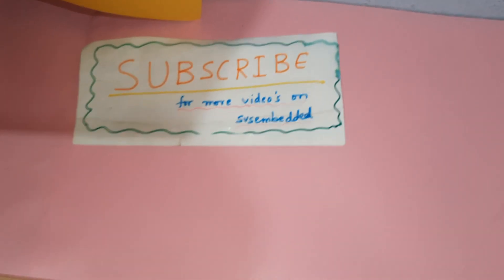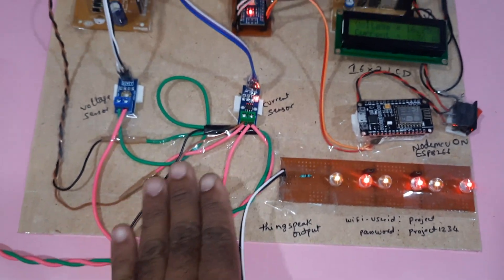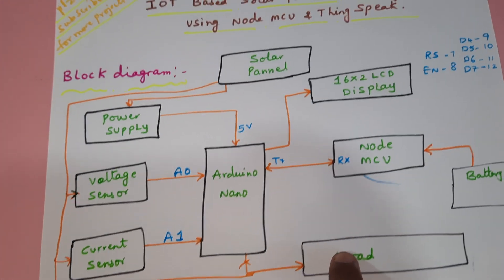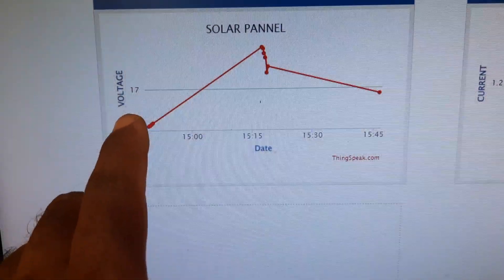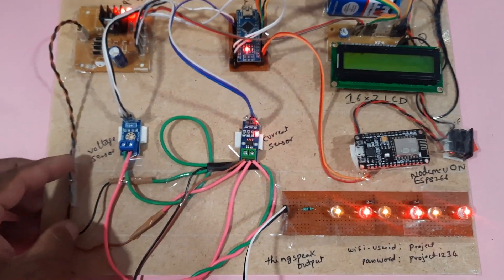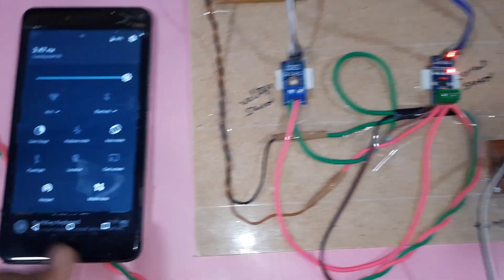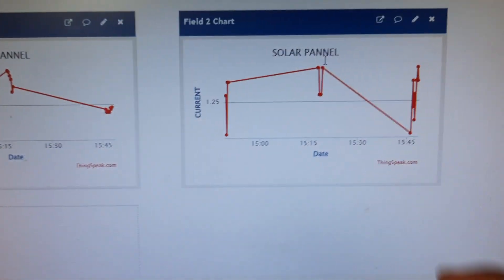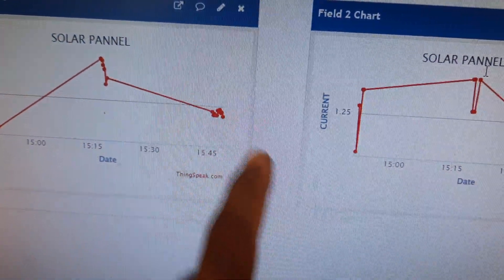IoT based Solar Power Monitoring System using NodeMCU (ESP8266) and ThingSpeak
1. Project Abstract / Synopsis
2. Project Related Datasheets of Each Component
3. Project Sample Report / Documentation
4. Project Kit Circuit / Schematic Diagram
5. Project Kit Working Software Code
6. Project Related Software Compilers
7. Project Related Sample PPT’s
8. Project Kit Photos
9. Project Kit Working Video links

IoT based Solar Power Monitoring System using NodeMCU (ESP8266) and ThingSpeak | Solar Power Voltage & Current Monitoring System Using Arduino & LCD.

1. Solar power efficiency monitoring through IOT thingspeak,

2. Solar Power Monitoring Voltage, Lux , Current, Watts, Temperature and MPPT Thingspeak,

3. IoT Based Solar Power Monitoring System Using Arduino & ESP8266,

4. Voltage, Lux , Current, Watts, Temperature and MPPT Thingspeak,

5. IoT Based Solar Power Monitoring System Using Arduino & ESP8266,

6. Solar energy Monitoring with temperature sensor using Bluetooth,

7. Power Monitoring System using Arduino and LCD Display,

8. Make a Solar Panel Monitoring System | ESP32 Energy Monitoring,

9. The Best Power Monitoring System - Arduino: Voltage, Current, Power Factor, Phase Angle, etc,

10. Ardunio Based System To Measure Solar Power,

11. IoT Based Solar Power Monitoring System Using Arduino & ESP8266,
12. Solar-Energy-Monitoring-System,

13. Arduino Voltage measurement using Solar Panel,

14. Power Voltage And Current Measurement using Arduino,

15. How To Make Arduino Based System To Measure Solar Power Arduino Project,

16. Monitoring voltage and current of INA219 sensor with IIC LCD (ft. Arduino, solar panel, LED),

17. IOT Based Solar Panel Monitoring System Using Arduino & ESP8266,

18. IOT ICloud & RF based monitoring of Solar Penal PV system,

19. Monitoring Solar Panel Voltage,

20. Solar Powered Smart Dry Hand Sanitizer Dispenser Machine with Level Monitoring System,

21. Recent Development of Power Monitoring System Using Internet Of Thing (IoT),

22. Measure DC Voltage and Current with Arduino,

23. IoT Based Smart Electricity Energy Meter using ESP32 & Blynk Application,

24. Power Monitoring System using Arduino and LCD Display,

25. ACS712 Measuring up to 31 Amps solar panel current ADC,

26. How To Use Arduino Current Sensor ASC712,

27. Make a Solar Panel Monitoring System | ESP32 Energy Monitoring,

28. Esp8266 iot project: iot Battery Voltage Monitoring using Nodemcu esp8266, Blynk & voltage sensor,

29. The Best Power Monitoring System - Arduino: Voltage, Current, Power Factor, Phase Angle, etc,

30. Ardunio Based System To Measure Solar Power,

31. IOT solar panel simulation using proteus and arduino uno r3,

32. System To Measure Solar Power,

33. IoT Based Solar Power Monitoring System Using Arduino & ESP8266,

34. IoT based Power Usage Monitoring System,

35. Arduino Power Monitor,

36. Solar-Energy-Monitoring-System,

37. Off-Grid Solar Power System Monitor using Blynk & NodeMCU (ESP8266) - Arduino IDE,

38. Wireless battery voltage monitoring using Arduino , Bluetooth module Hc-05 | Hc06 and voltage sensor,

39. MPPT Solar Controller Using Arduino | MPPT Solar Charge Controller | Proteus Project,

40. Current Monitoring with the INA219,

41. IoT Based Battery Monitoring System Using ESP8266 & Arduino IoT Cloud,

42. IoT Based Transformer Monitoring System Using Arduino & ESP8266,

43. Arduino Voltage measurement using Solar Panel,